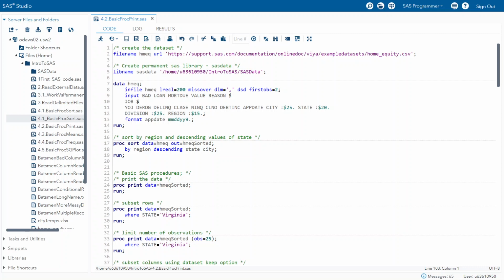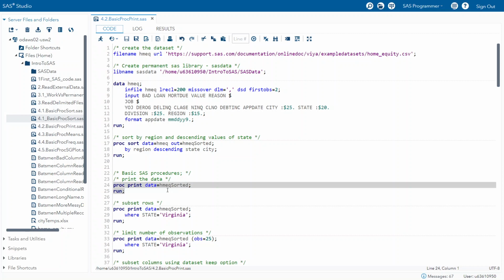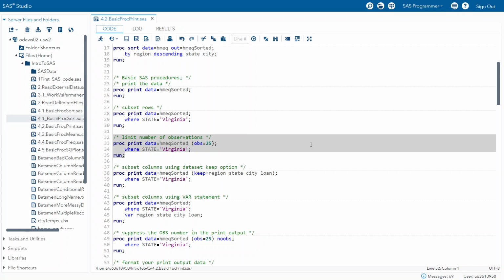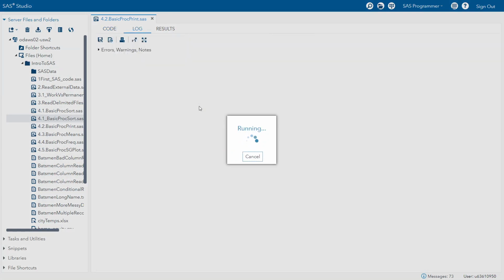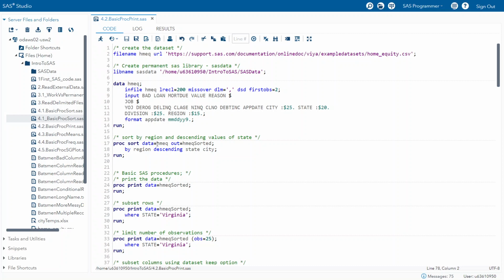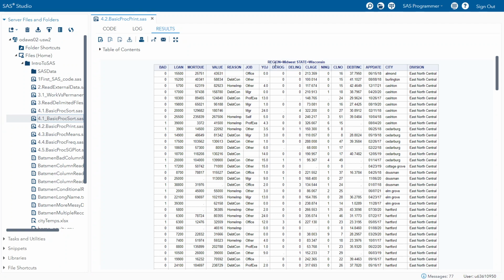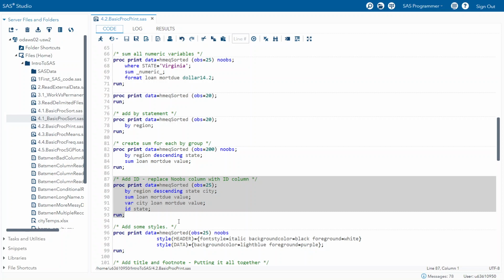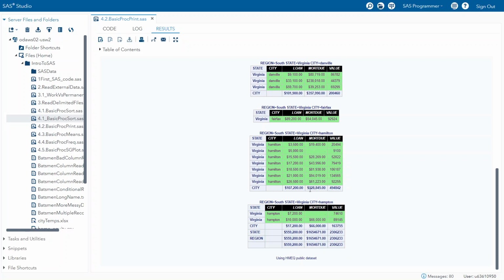SAS Proc Print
Learn about Proc Print procedure in SAS and the various options and statements available to control the print output.